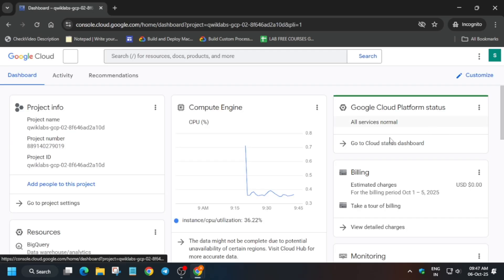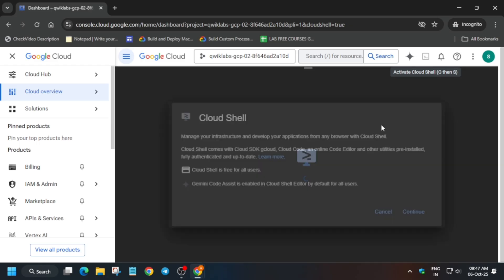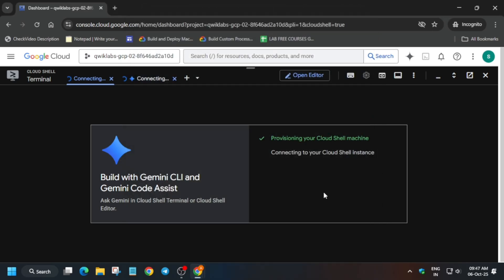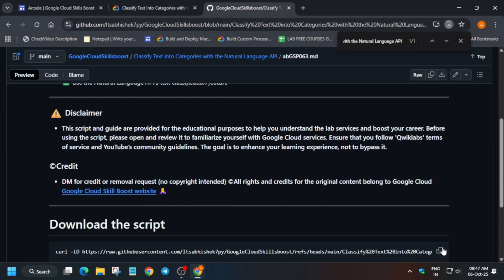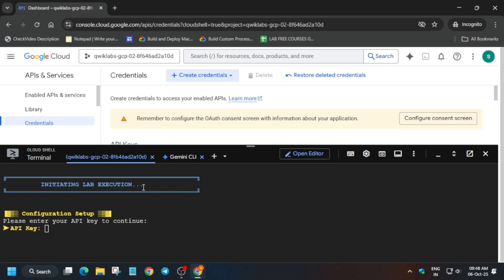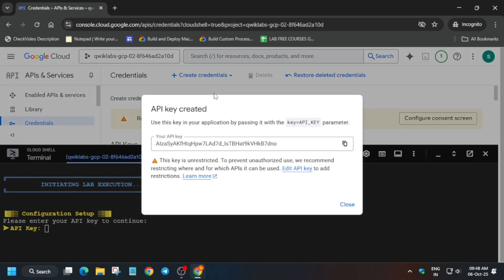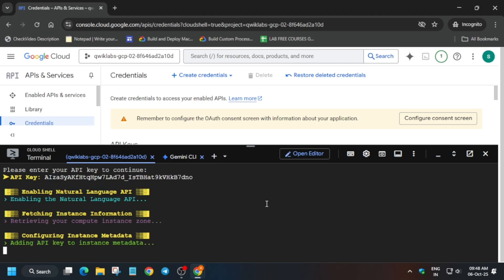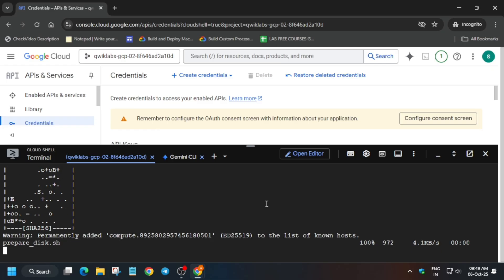Classify Text into Categories with the Natural Language API | OCT 2025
🔍 Common Queries
qwiklabs
arcade facilitator